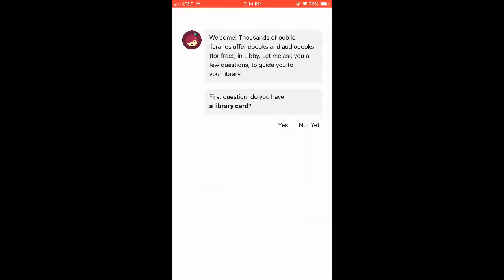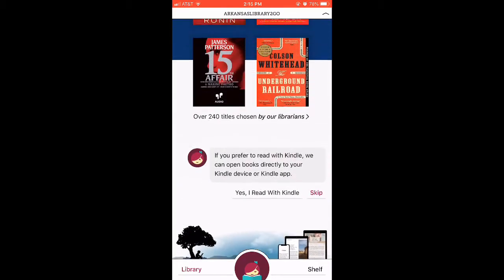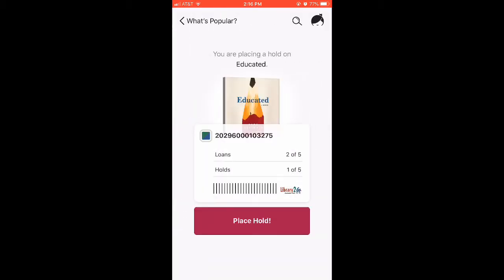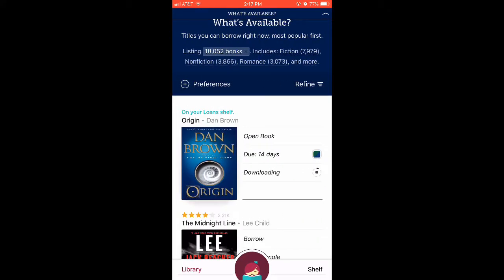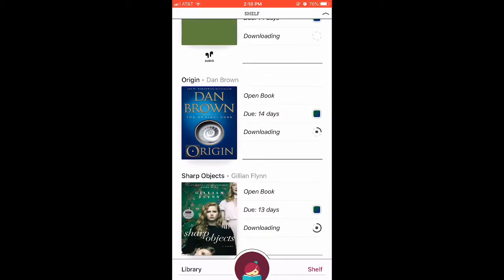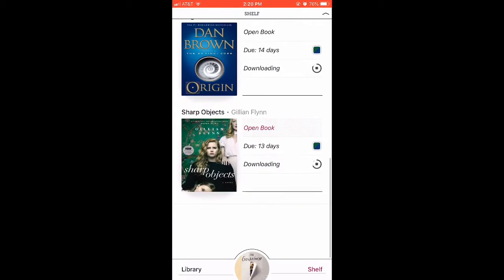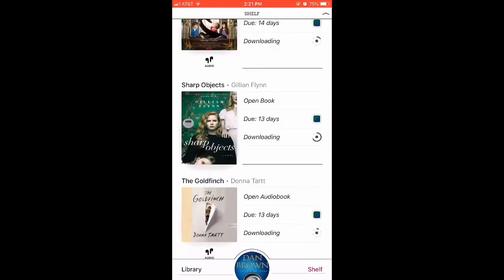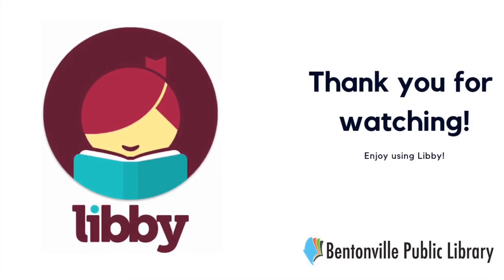Libby Instructional Video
Learn how to use the Libby by Overdrive App. Presented by Bentonville Public Library